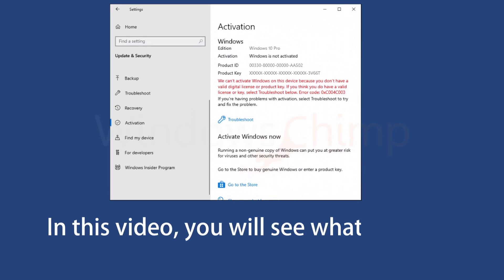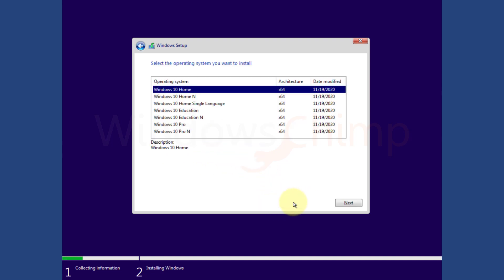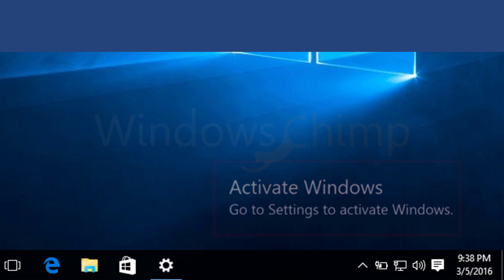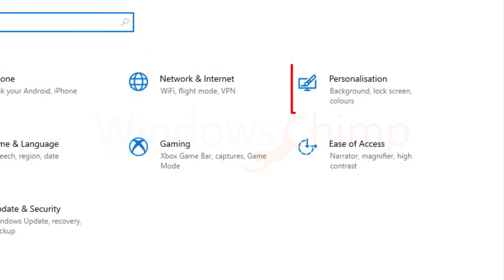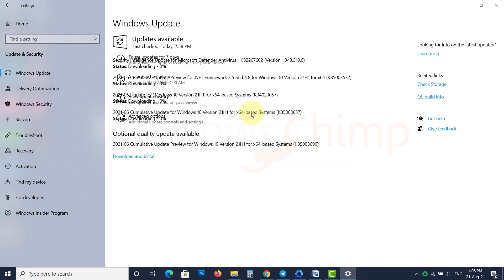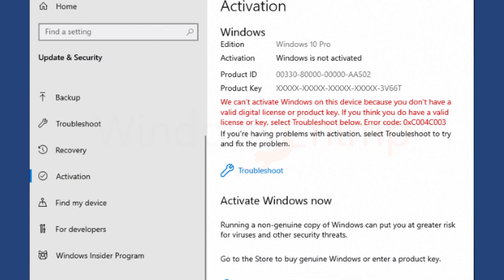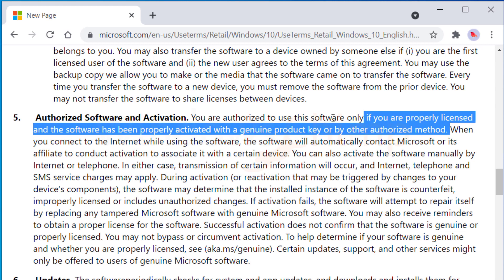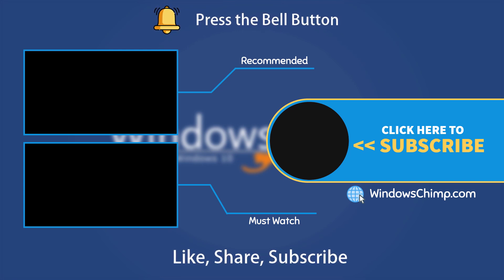What happens when you don't Activate Windows 10?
What happens when you don't activate Windows 10 operating system. In this video, you will know the difference between activated and unactivated Windows 10. We have described the restrictions Microsoft imposed if you don't activate Windows 10.

00:00 Intro
00:39 Activate Windows Watermark and Notifications
01:01 Disabled Settings
02:02 Is it legal to use Windows 10 without Activation?